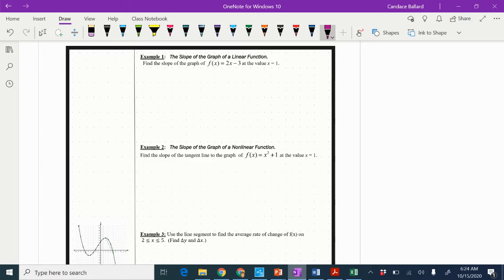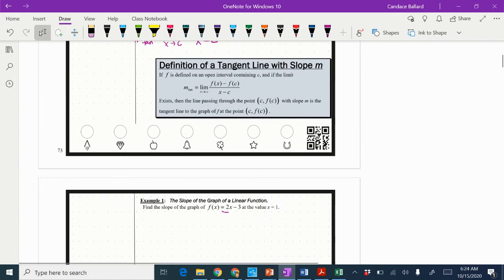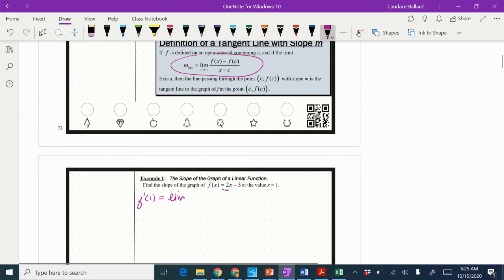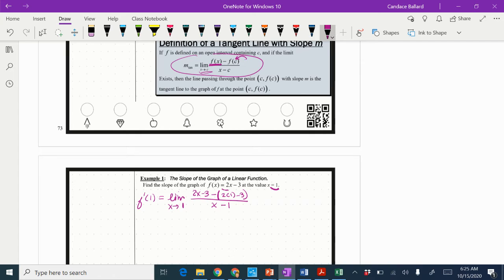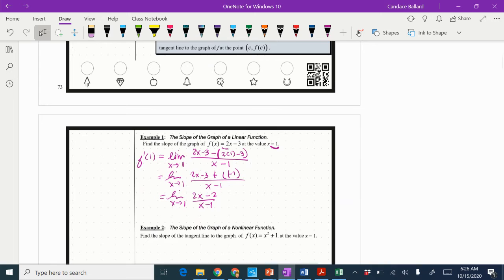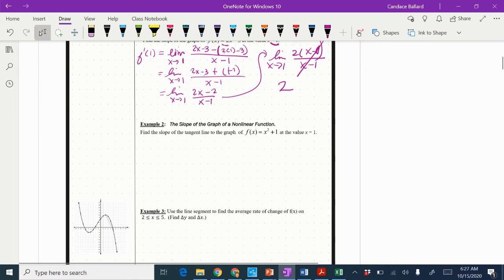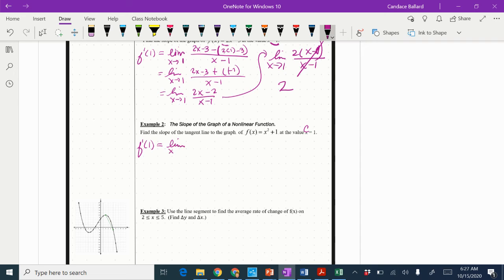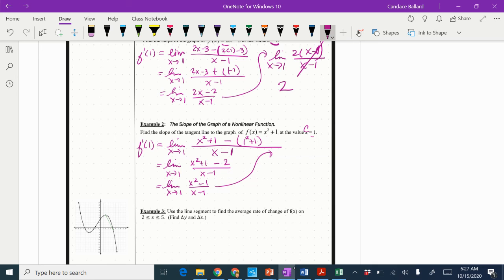Calculus 2.1 Examples 1 & 2